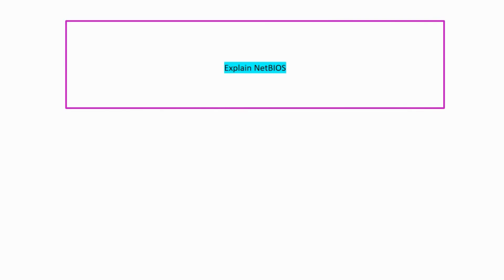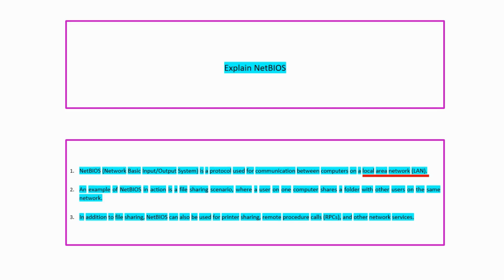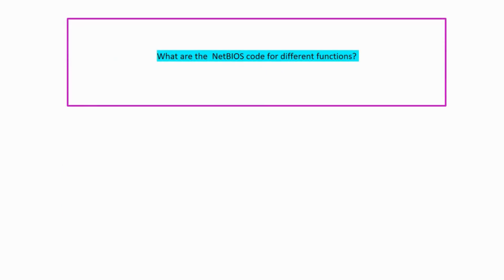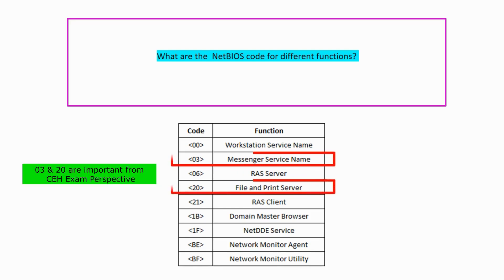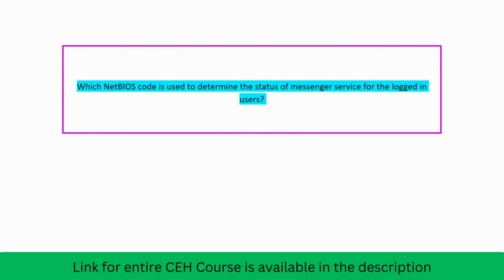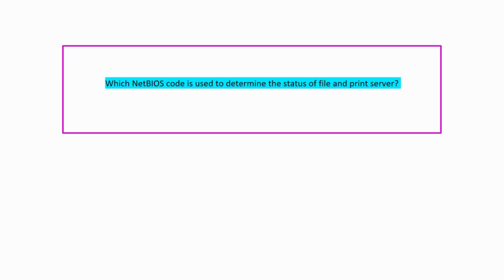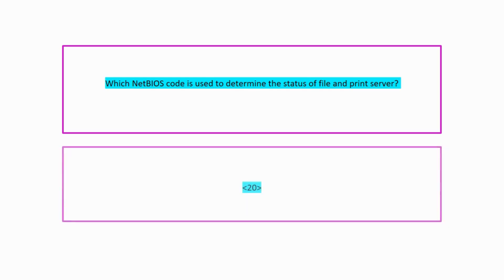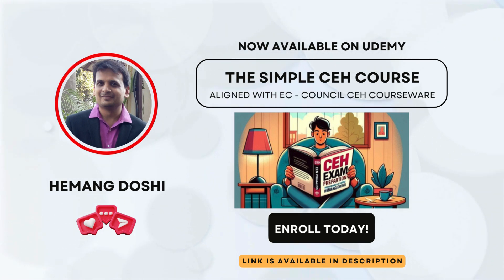Lecture 19 - NetBIOS (Network Basic Input Output System) | CEH Exam Preparation 2024 | Hemang Doshi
Understanding NetBIOS (Network Basic Input Output System) | CEH Exam Preparation 2024 | Hemang Doshi
Explore the fundamentals of NetBIOS (Network Basic Input Output System) and its relevance in the field of ethical hacking and cybersecurity. This video provides a detailed look at NetBIOS, its functions, and its importance for CEH exam preparation.

Unveiling NetBIOS: Learn the Basics and Beyond
Gain a comprehensive understanding of NetBIOS, how it facilitates network communication, and its role in the broader context of network management.

CEH Exam Preparation: Key Concepts Explained
Equip yourself with essential knowledge for the Certified Ethical Hacker (CEH) exam by exploring the practical applications of NetBIOS in ethical hacking scenarios.

Understand the critical role NetBIOS plays in network security and how it can be leveraged for both protection and exploitation.

Learn More with Our Udemy Course:
This video is part of our comprehensive Udemy course, The Simple CEH Course aligned with @eccouncilusa by Hemang Doshi.
Want to dive deeper into ethical hacking and cybersecurity?

Enroll from the Link Below and Start Your Journey Today!